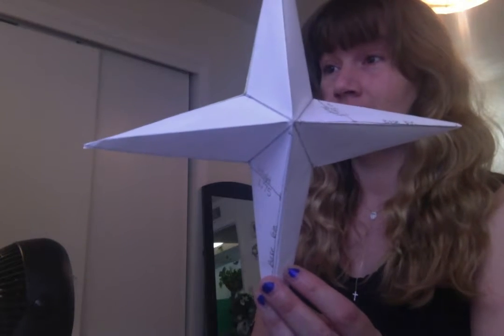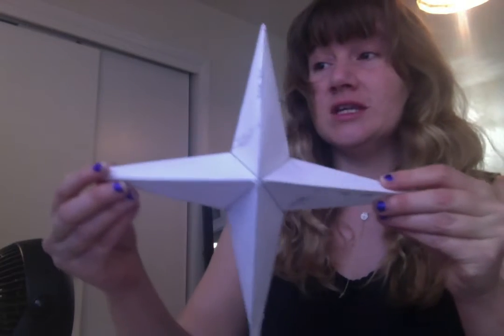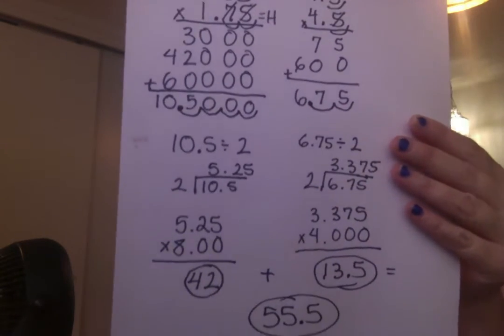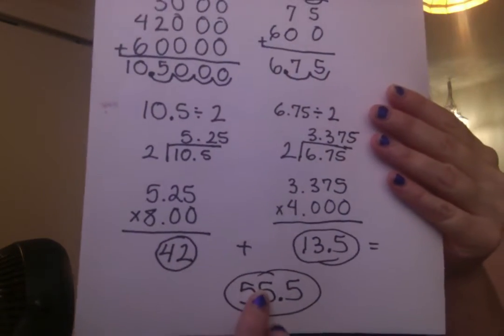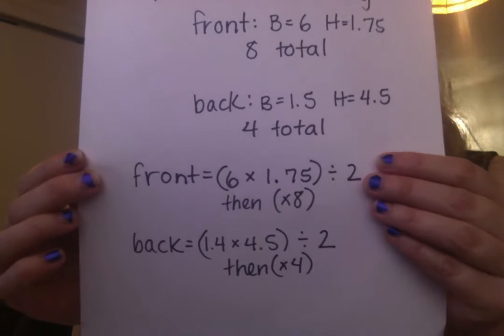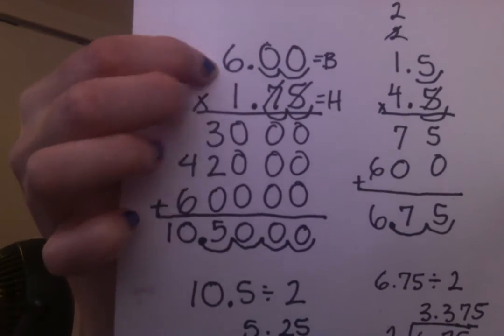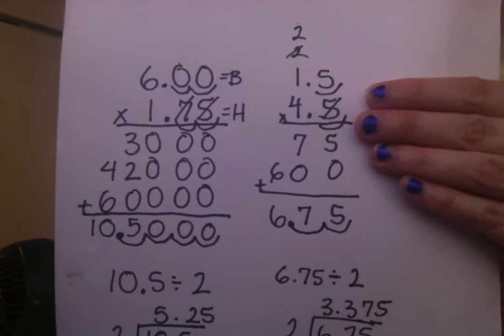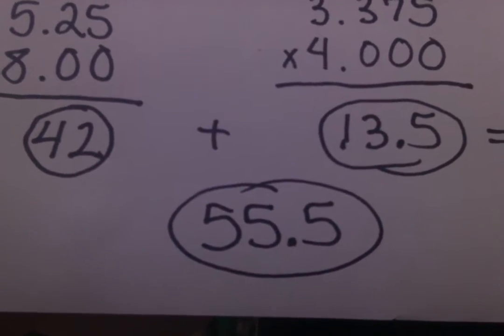3D Star Surface Area Revealed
Check your work, make sure you understand how to find the surface area of an object, before your math test on Friday!
Surface Area: 55.5 in. squared